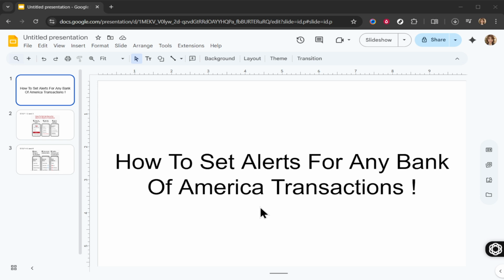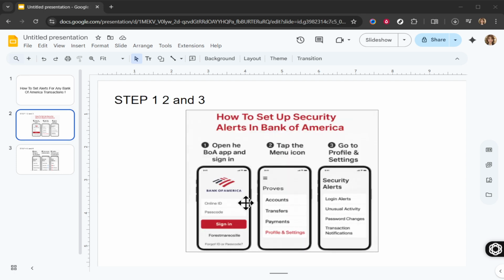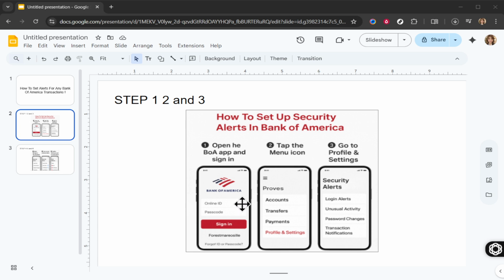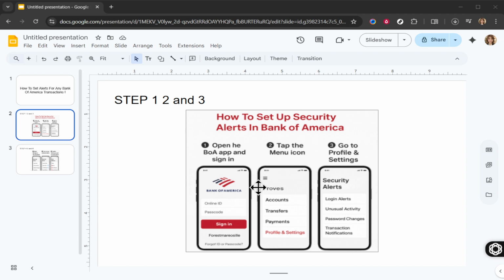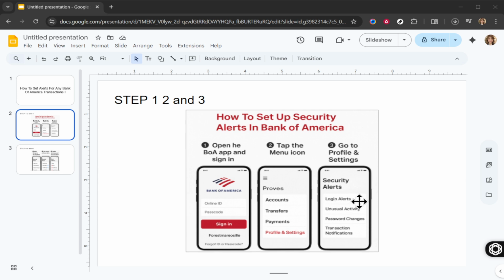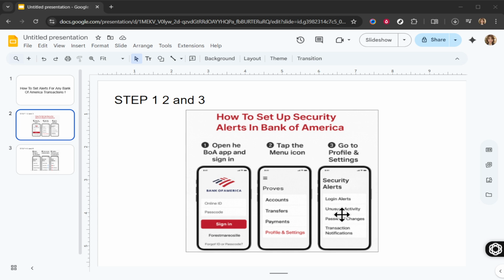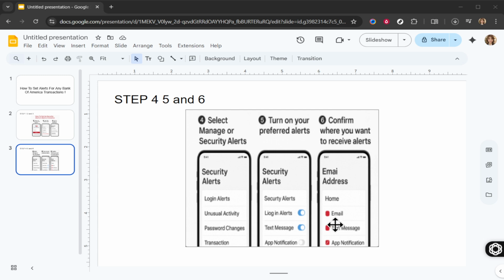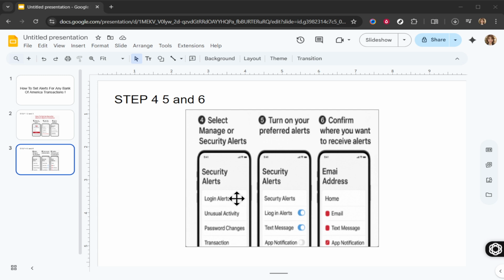How To Set Alerts For Any Bank Of America Transactions !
Step-by-step guide to enable Bank of America account alerts easily.